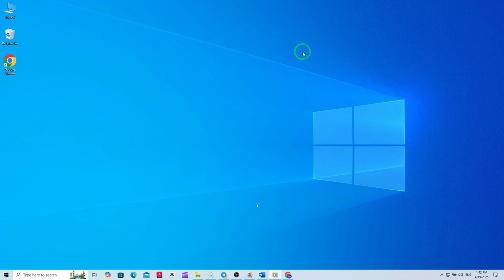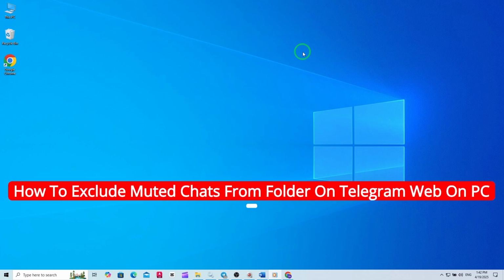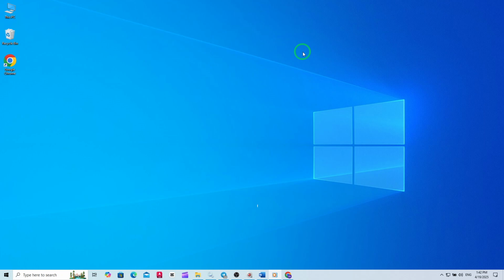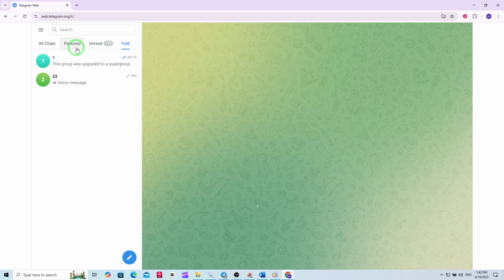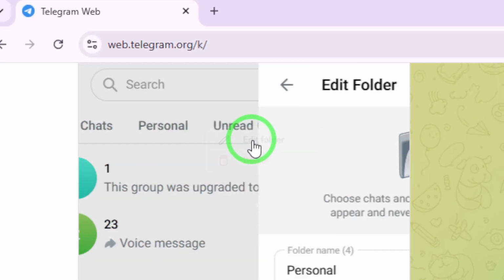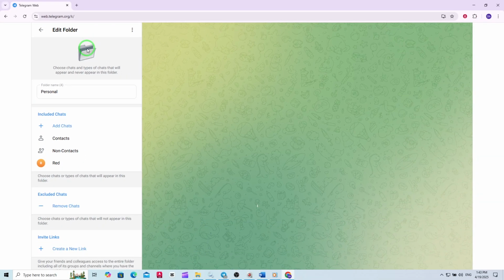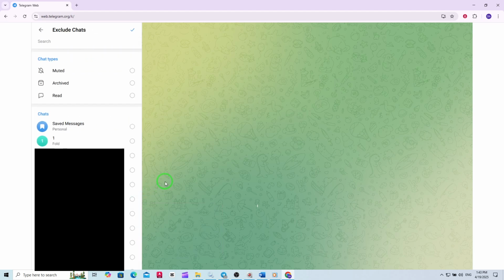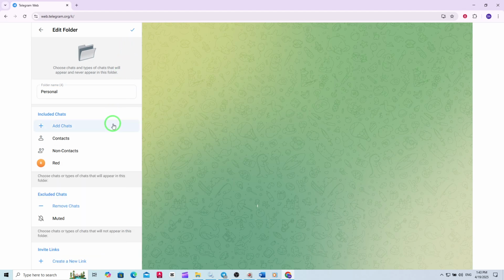How To Exclude Muted Chats From Folder On Telegram Web On PC (New Update)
Learn how to exclude muted chats from a folder on Telegram Web on PC with the new update. This quick guide will help you keep your Telegram folders organized and free from muted chat clutter, so you only see the conversations that matter.

Follow these simple steps:

1. Open Telegram web.

2. From the top side menu, right click on the folder.

3. Choose Edit folder.

4. Click Add Excluded Chats, check Muted.

5. Click Save.

Stay organized on Telegram Web and manage your chat folders more efficiently by excluding muted chats with these easy steps.

Chapters:
00:00 Intro
00:12 Soultion
01:05 Outro